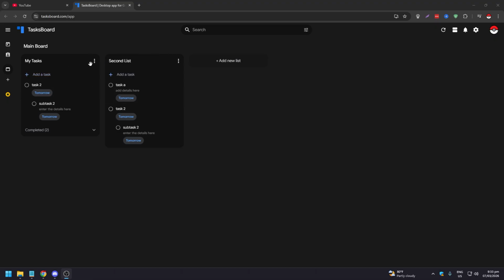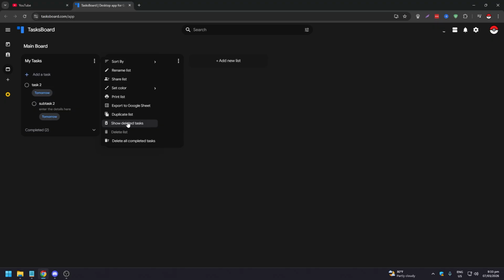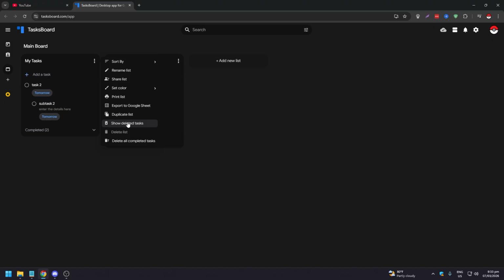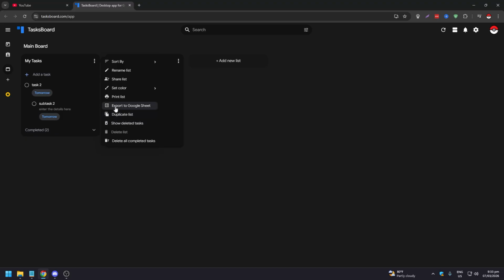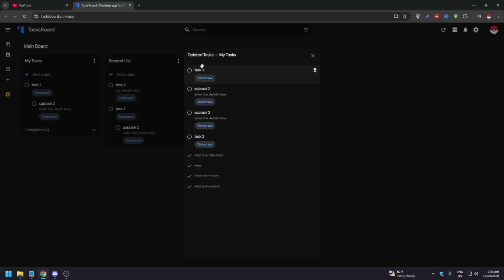How to Show Deleted Tasks on TasksBoard (Google Tasks) in 2026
How to Recover Deleted Tasks in TasksBoard (Google Tasks)

Want to show deleted tasks on TasksBoard (Google Tasks) and check if they can be recovered? This video explains how task deletion works in TasksBoard and how it syncs with Google Tasks. Whether you accidentally removed a task or are trying to review previously deleted items, understanding how deletion and recovery function is important.

TasksBoard syncs directly with Google Tasks, meaning deleted tasks are typically removed from both platforms. In many cases, permanently deleted tasks cannot be restored unless they were only marked as completed or archived instead of fully removed. Visibility of deleted items may depend on your version, sync status, or whether backups exist.

This overview explains how task deletion generally works, how syncing affects removed items, and what to consider when attempting to view or recover deleted tasks. If you're looking to check for deleted tasks in TasksBoard, this guide provides a clear explanation of how the system handles task removal.